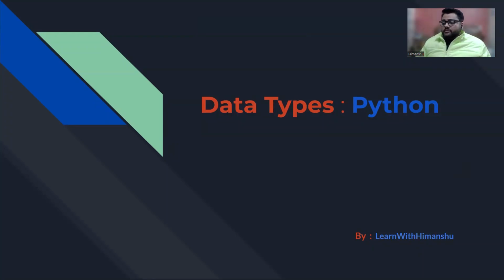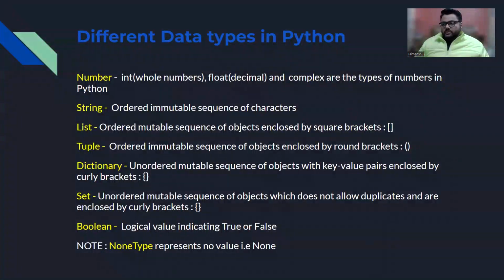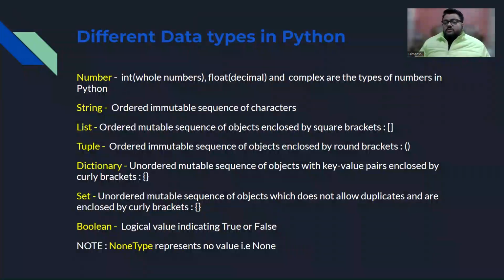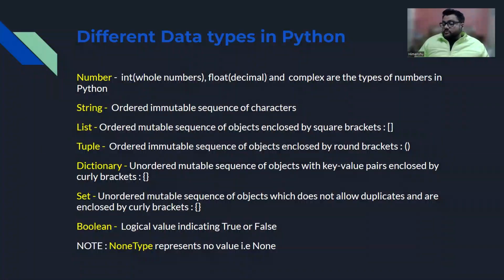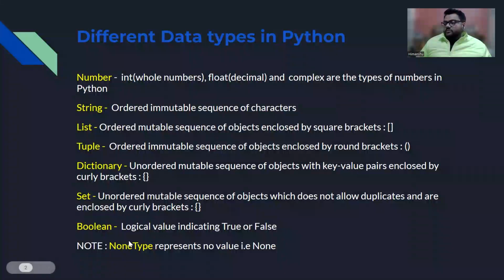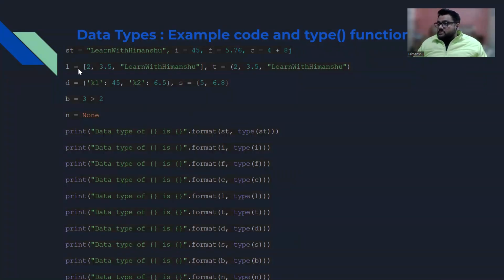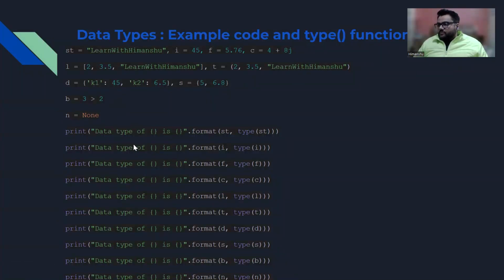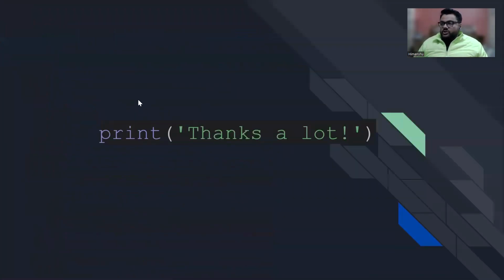Python data types | Python type() function | Python data types overview | Python for Beginners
Python for Interviews#6 : Python data types
Use of type() function in Python
Python type() function
Python data types overview
Python for Beginners
Python tutorial
Python full course
Python programming
Python course